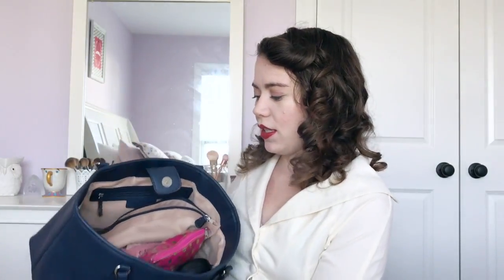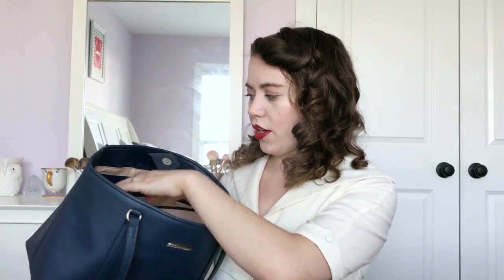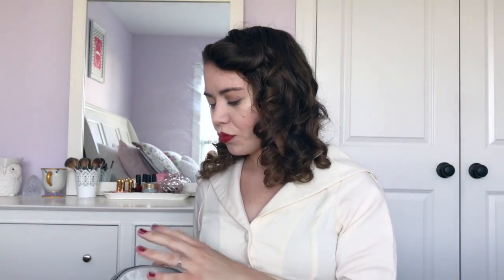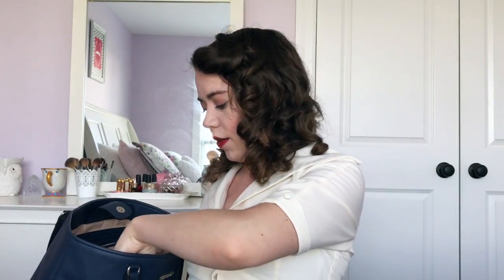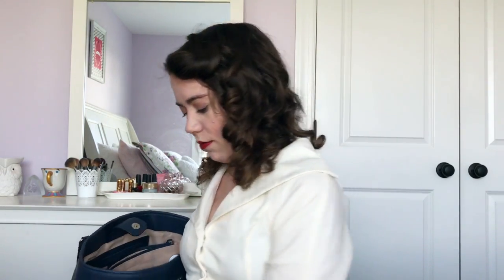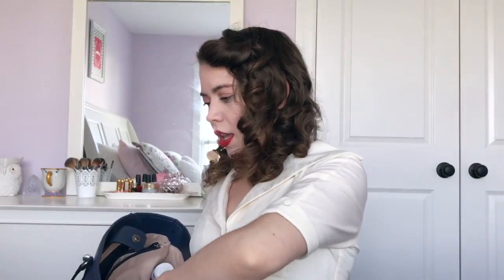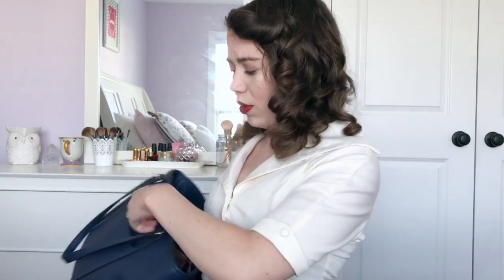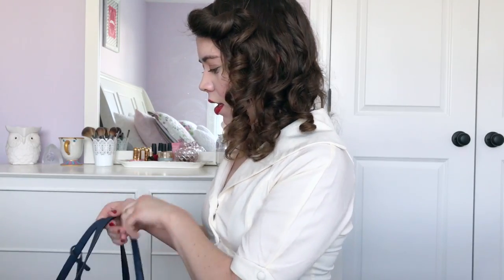What's In My Handbag | 2017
What's in my handbag! I decided to film a what's in my handbag video because they are one of my favorites videos to watch.